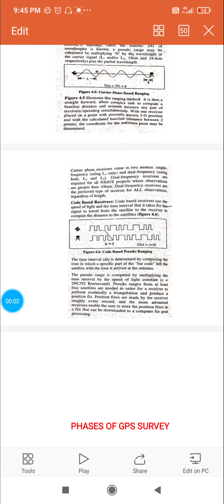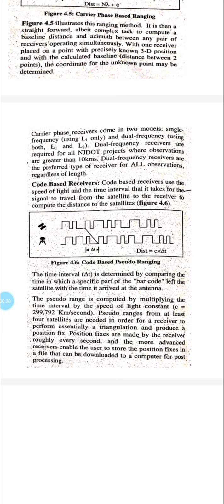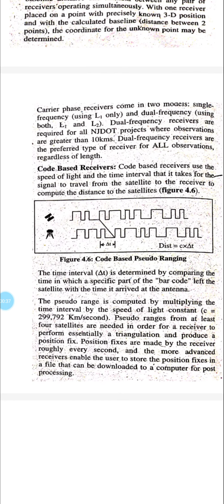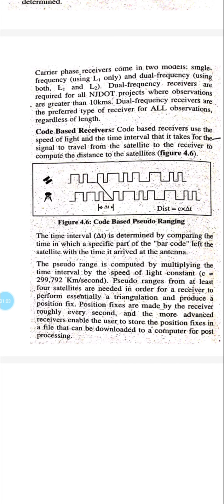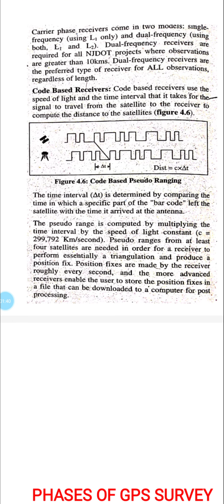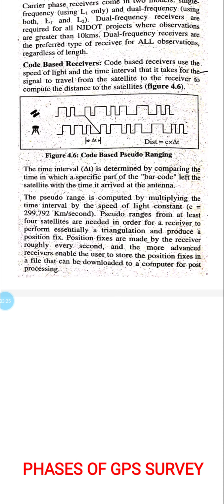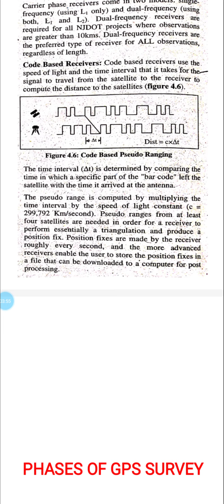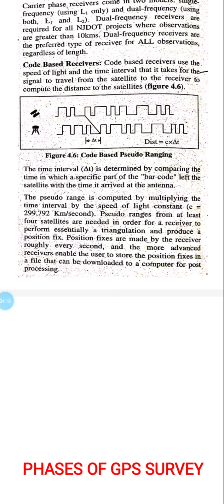Geomatics module 4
DGPS techniques ( code based)